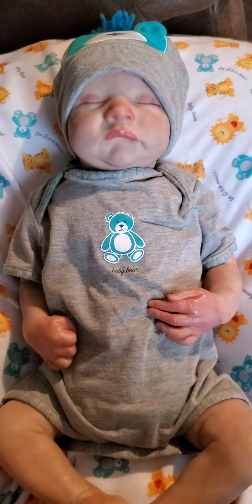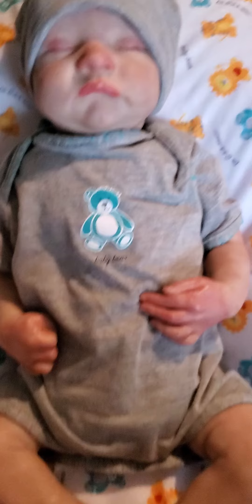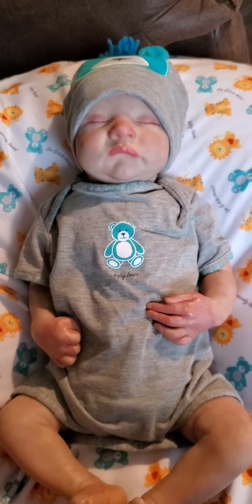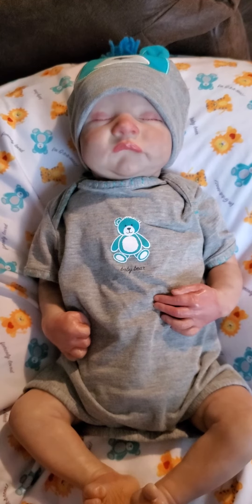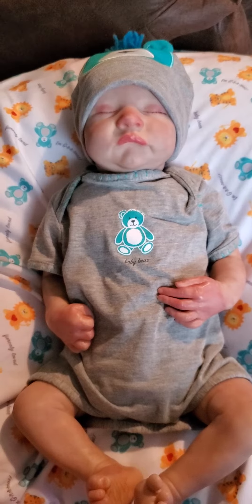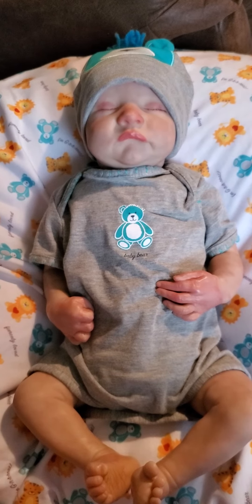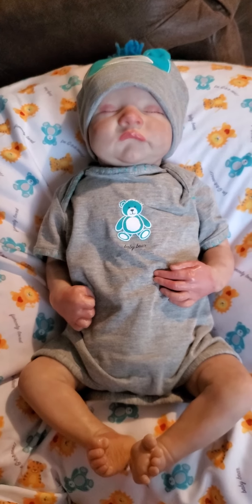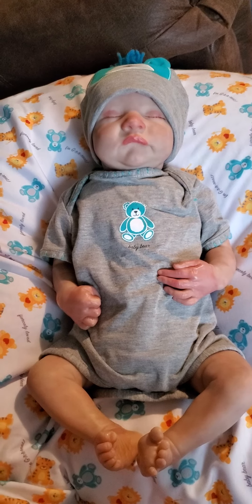My new boy baby.